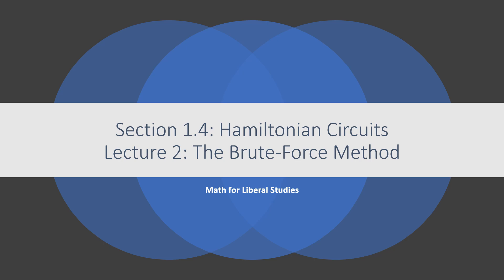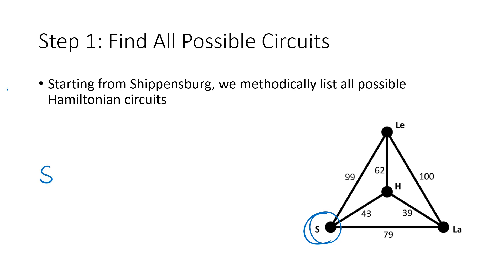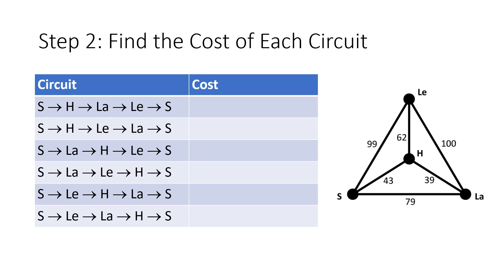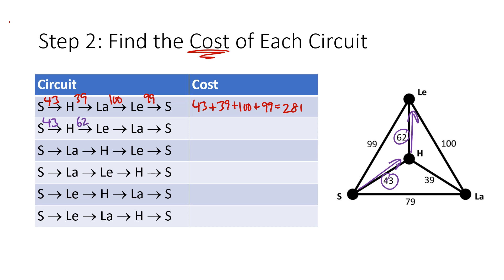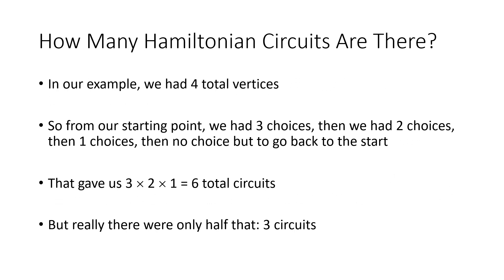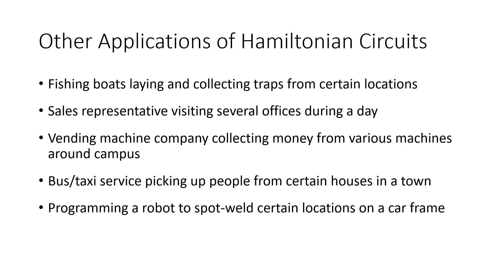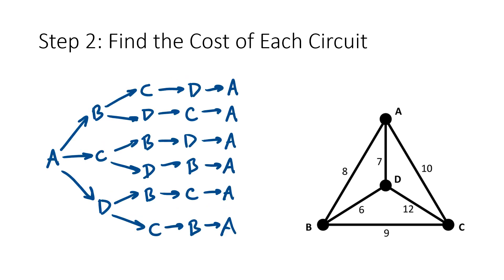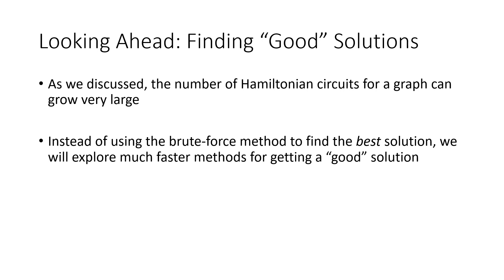Math for Liberal Studies - Lecture 1.4.2 The Brute-Force Method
This is the second video lecture for Math for Liberal Studies Section 1.4: Hamiltonian Circuits. In this video, I work through two examples of using the brute-force method to find the lowest-cost Hamiltonian circuit for a weighted graph.